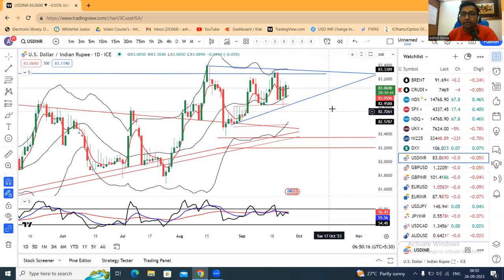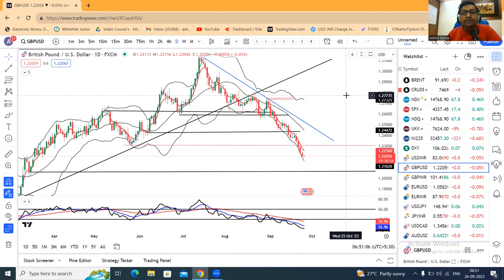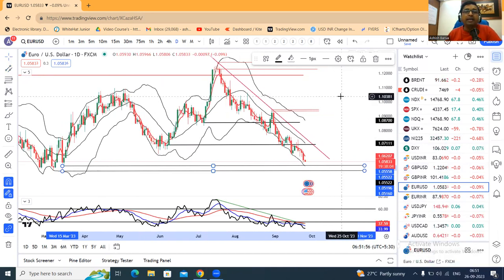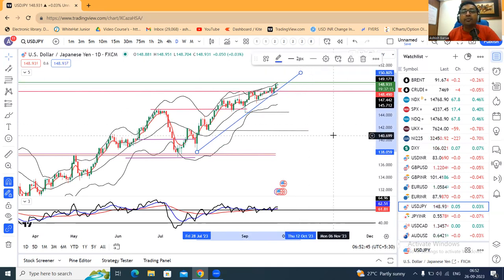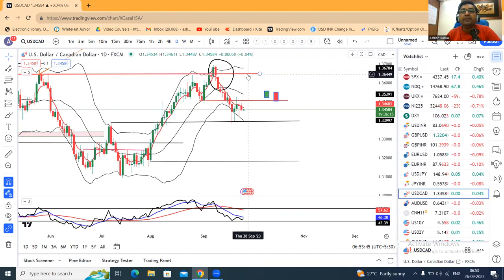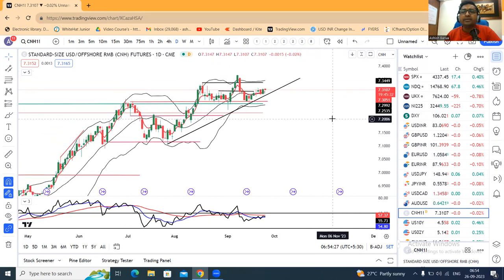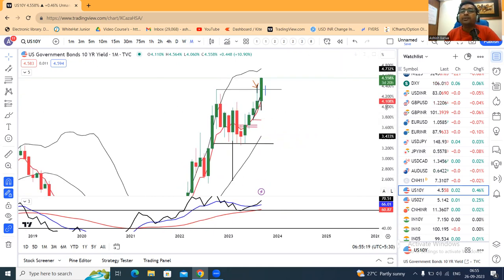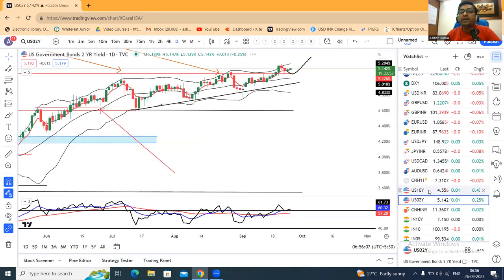$ stood by 10month highs, supported by US bond yields scaling 16-yr peaks, yen hitting 149-150 zone